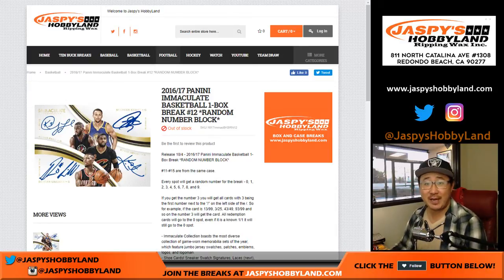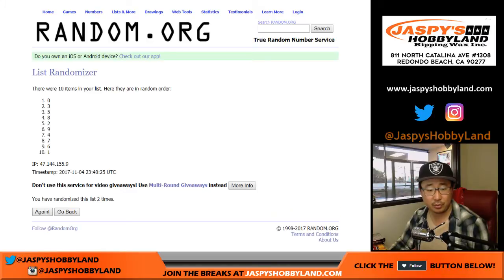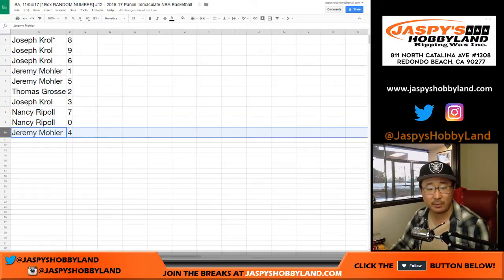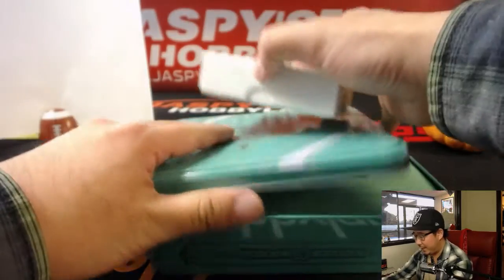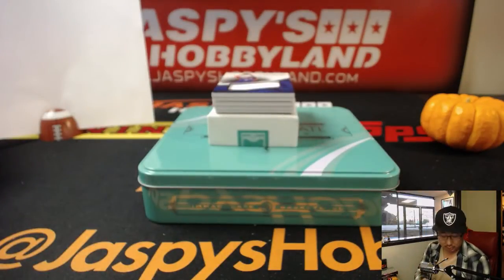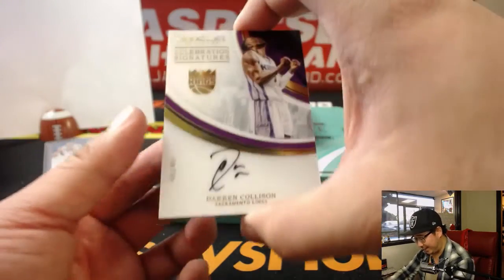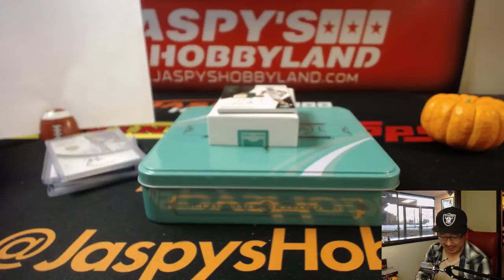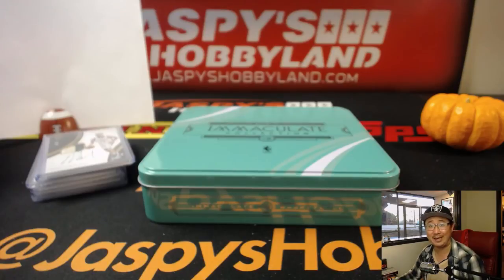Sa, 11/04/17 [1Box RANDOM NUMBER] #12 - 2016-17 Panini Immaculate NBA Basketball